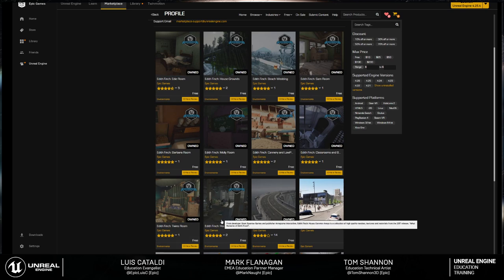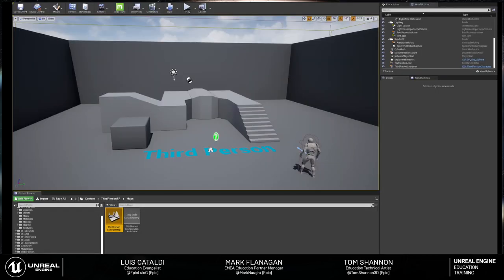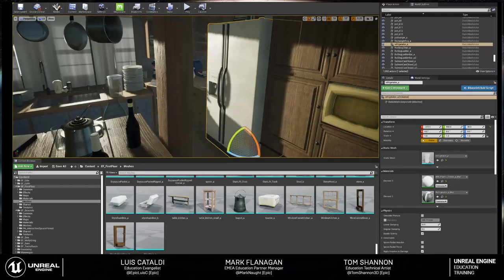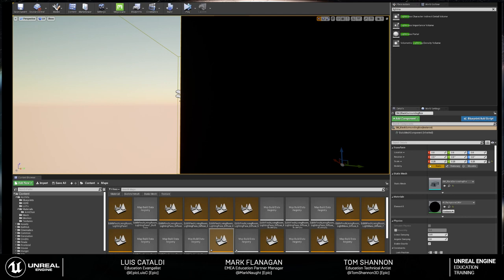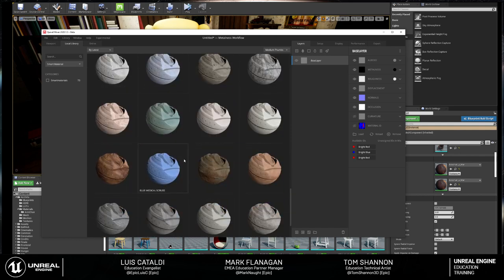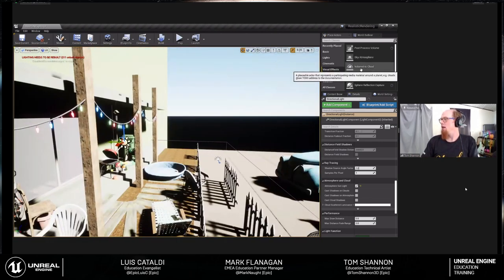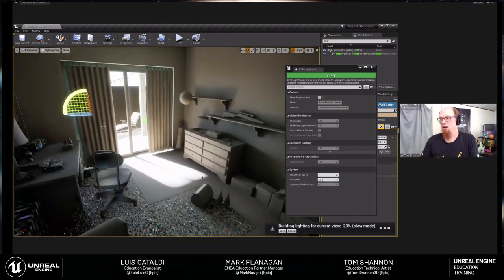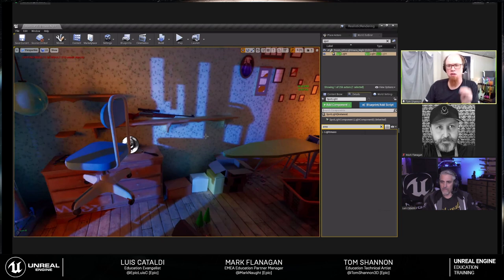Marketplace Collection Deep Dive: What Remains of Edith Finch | Unreal Educator Livestream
With the release of the “What Remains of the Edith Finch” Marketplace Collection, and the Inside Unreal Stream with Creative Director Ian Dallas and Lead Artist Brandon Martynowicz, this stream took the opportunity to review the collection and offer some tips & tricks that might be helpful. With 10 free packs of amazing content to explore, experiment with, and use in projects, we wanted to share a variety of techniques helpful in maximizing the use of this amazing collection.